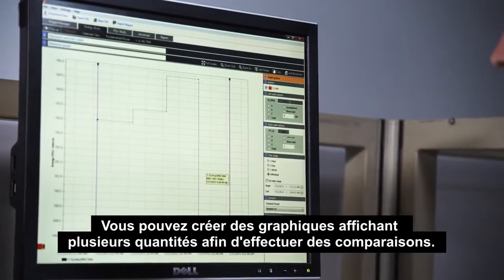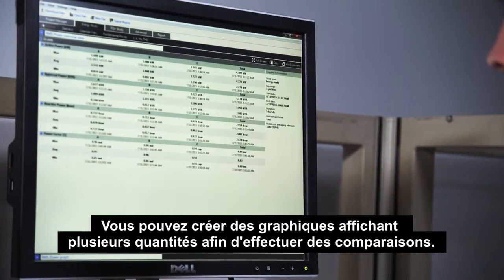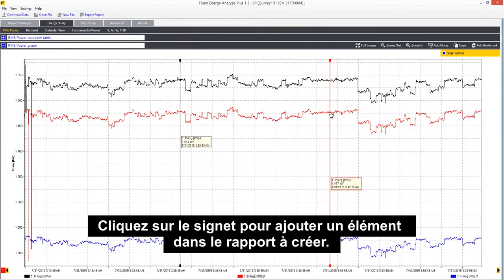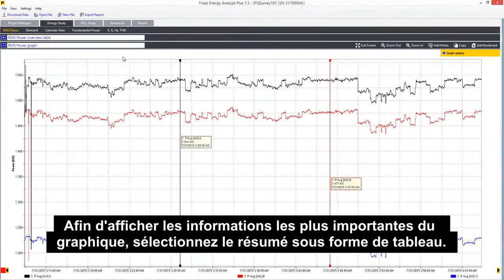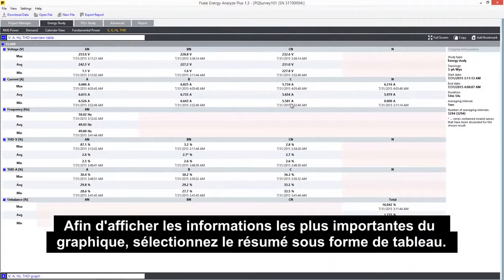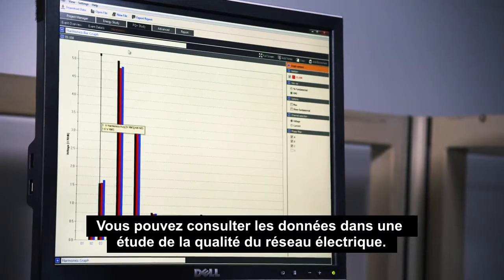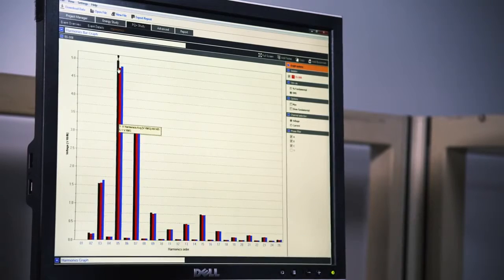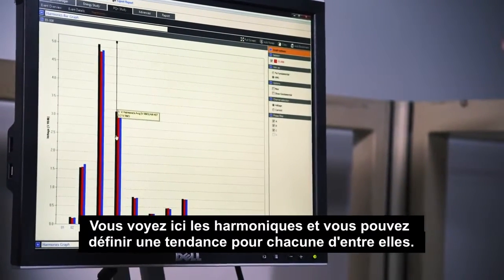Logiciel Fluke 1736 et 1738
Les enregistreurs de qualité d’énergie Fluke 1736 et 1738, compatibles avec l'application mobile et le logiciel pour ordinateur Fluke Connect®, simplifient le téléchargement, l'analyse et l'intégration dans des rapports des données relatives à l'énergie et à la qualité du réseau électrique.